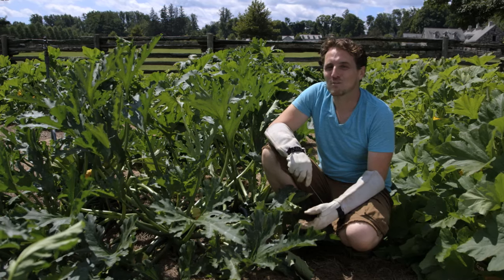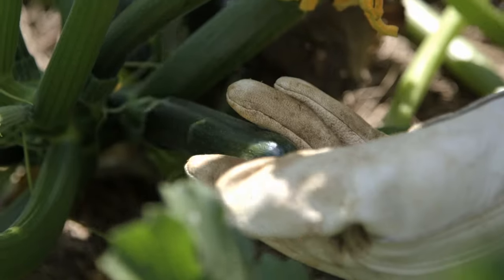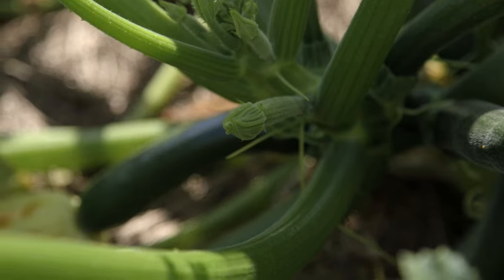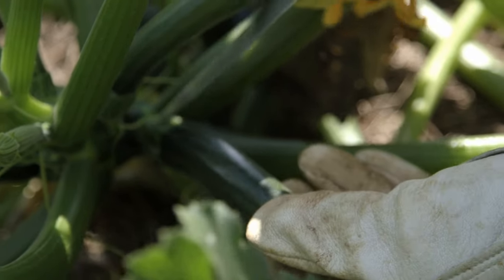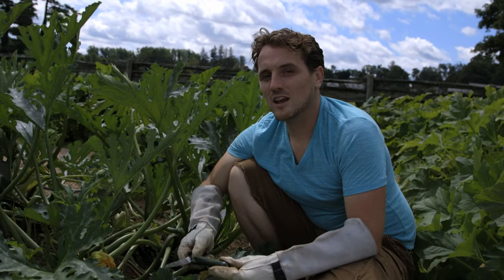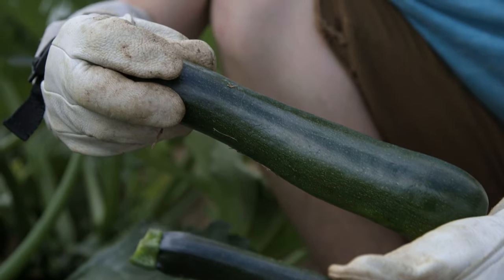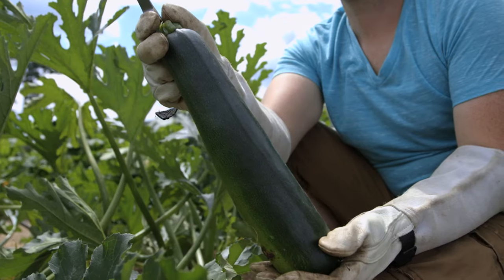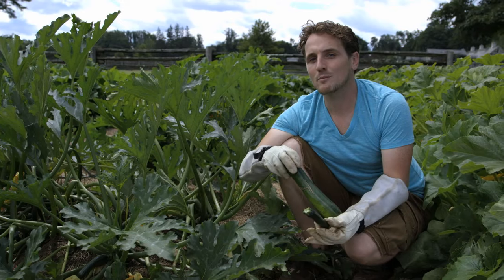When to Harvest Zucchini in a Vegetable Garden - Martha Stewart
Martha's head gardener, Ryan McCallister, has a few tips and techniques to help you get a plentiful harvest of zucchini this season.